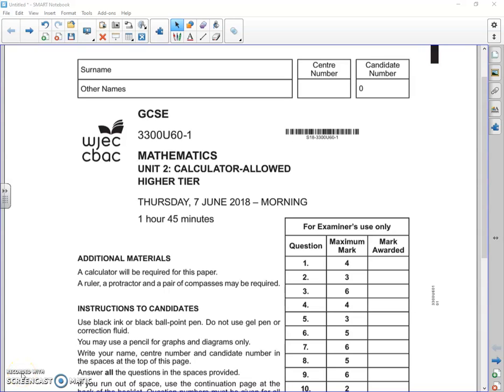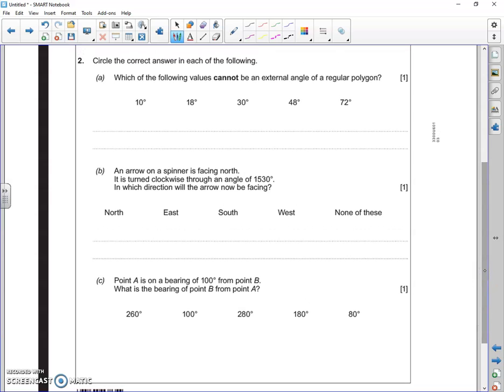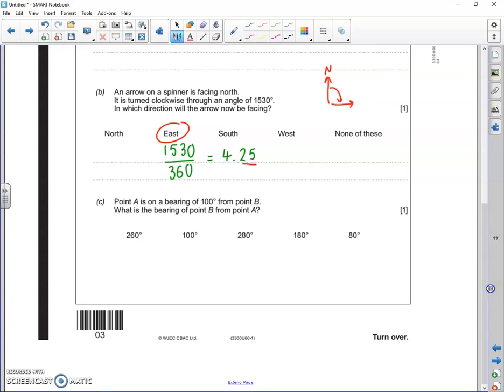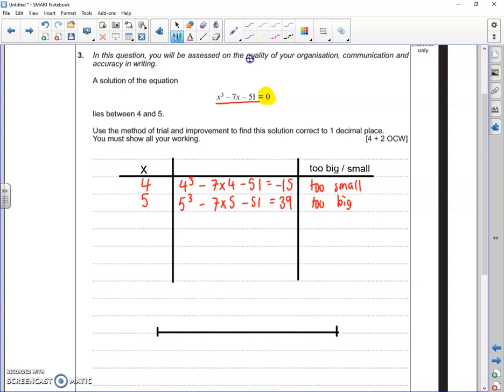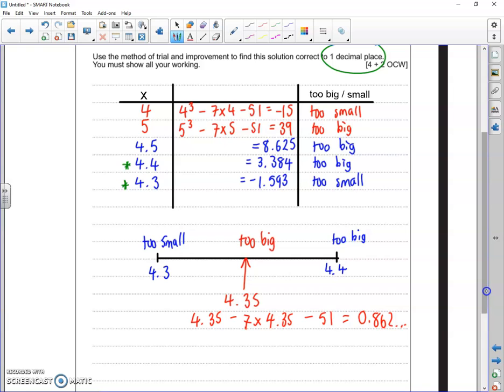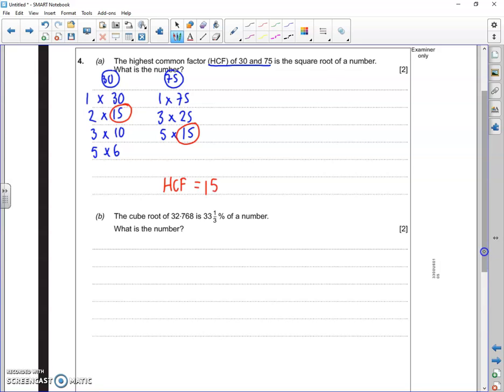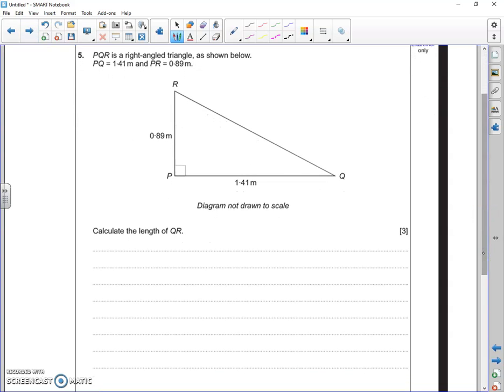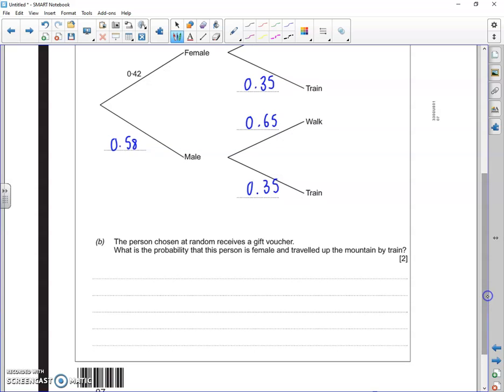2018 June Maths Higher Paper 2 Q1 - 6